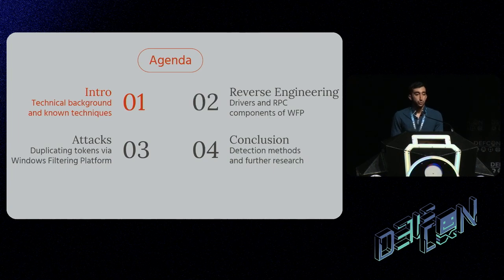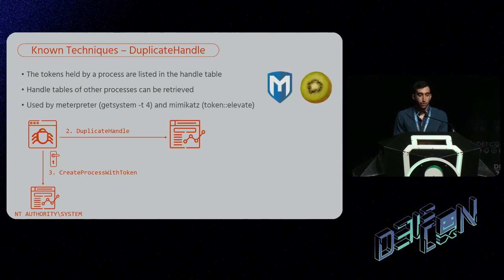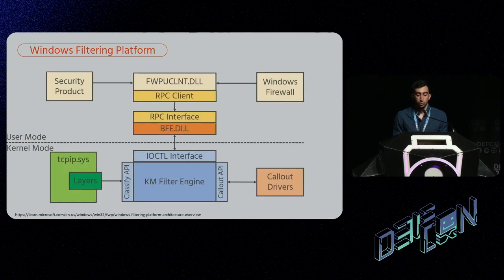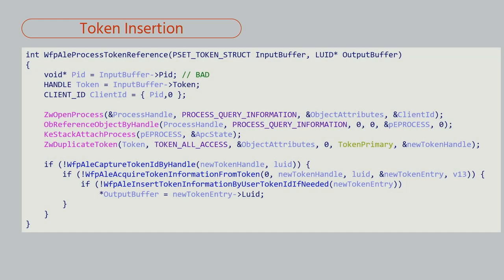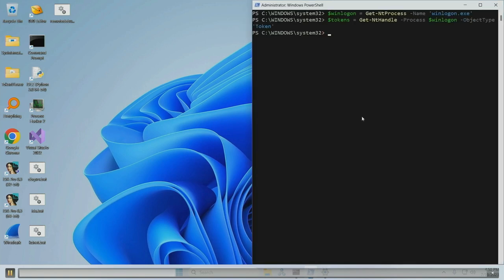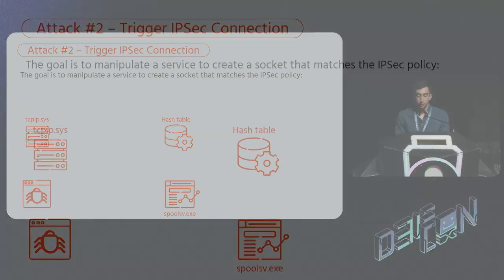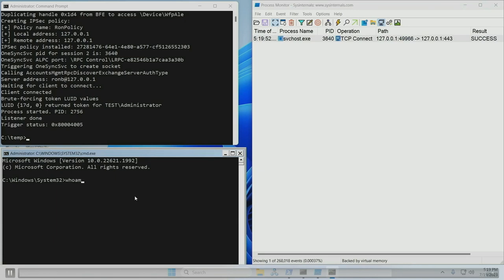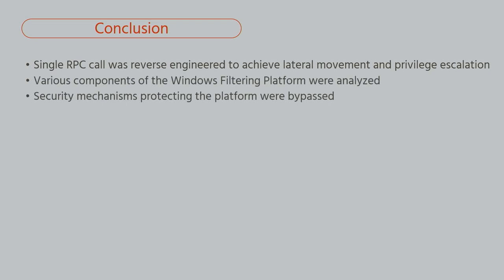DEF CON 31 - NoFilter Abusing Windows Filtering Platform for privilege escalation - Ron Ben Yizhak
Privilege escalation is a common attack vector in the Windows OS.

Today, there are multiple offensive tools in the wild that can execute code as “NT AUTHORITY\SYSTEM” (Meterpreter, CobaltStrike, Potato tools), and they all usually do so by duplicating tokens and manipulating services in some way or another. This talk will show an evasive and undetected privilege escalation technique that abuses the Windows Filtering Platform (WFP). This platform processes network traffic and allow configuring filters that permit or block communication.

It is built-in component of the operating system since Windows Vista, and doesn’t require an installation. My research started from reverse-engineering a single RPC method in an OS service and ended with several techniques to abuse a system kernel component, that allow executing programs as “NT AUTHORITY\SYSTEM”, as well as other users that are logged on the the machine without triggering any traditional detection algorithms.

The various components of the Windows Filtering Platform will be analyzed, such as the Basic Filtering Engine, the TCPIP driver and the IPSec protocol, while focusing on how to abuse them and extract valuable data from them.